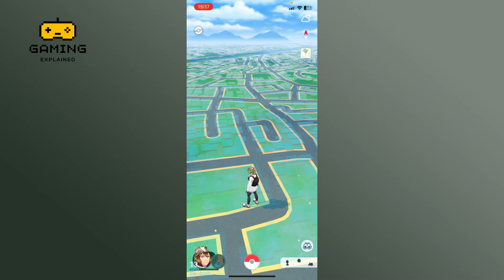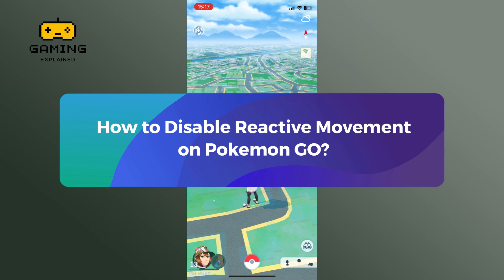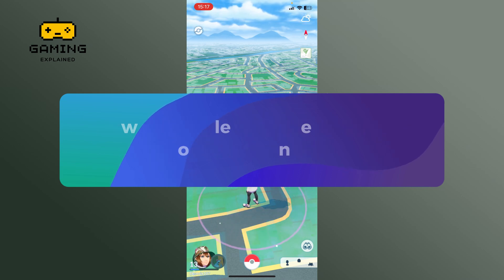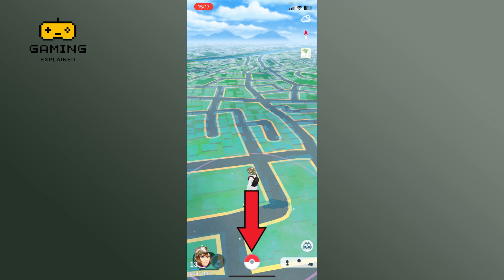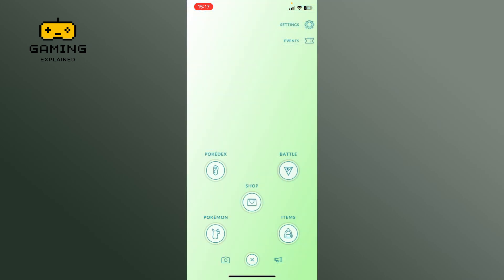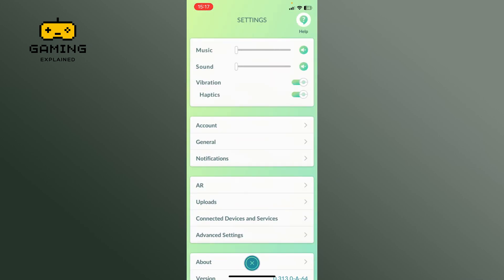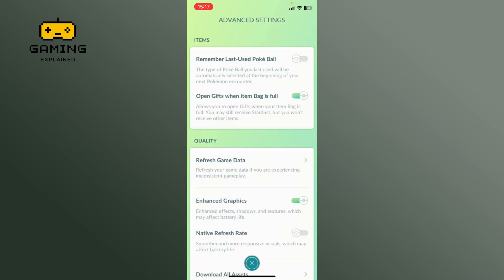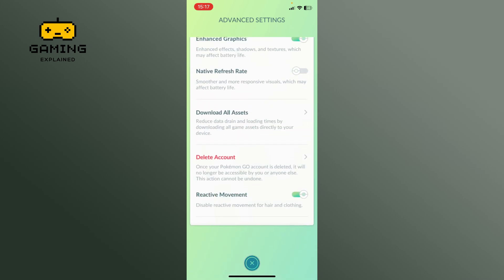How to Disable Reactive Movement on Pokemon GO? 2024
First, launch the Pokémon GO app. Tap on the Poké Ball icon. Select the settings icon from the top right corner of your display. Now, go to the Advanced settings. Scroll down and locate the Reactive Movement option. Tap on the toggle switch next to it to disable it. When the switch is deactivated, Reactive Movement is disabled in Pokémon GO.